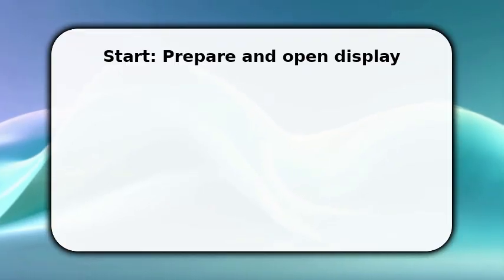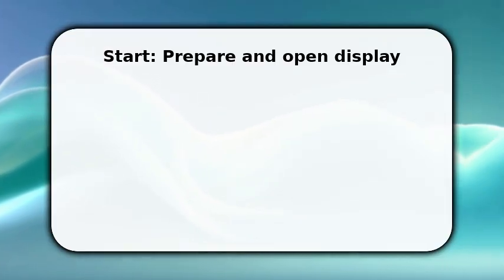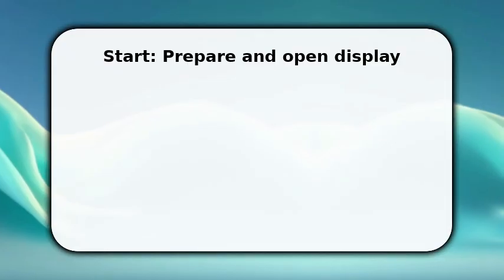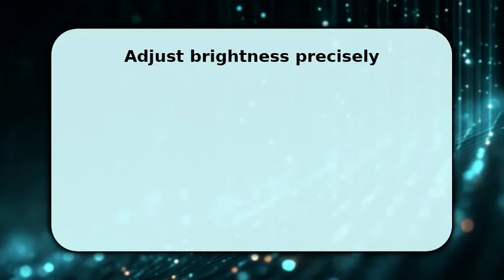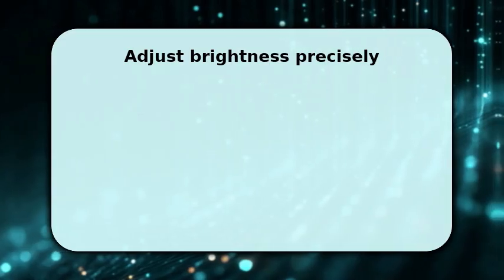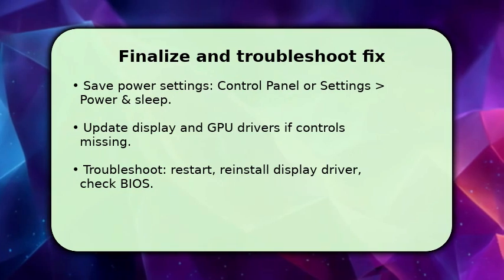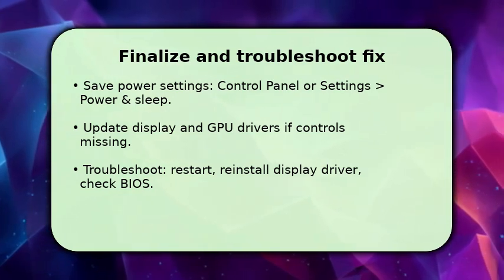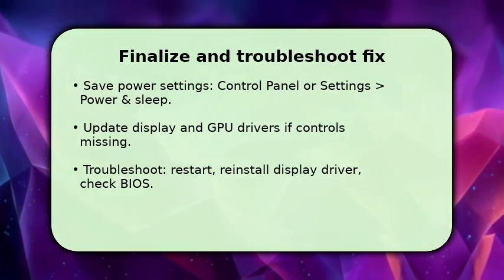How to Brightness on Pc (only Way)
Discover the definitive guide to adjusting screen brightness on your PC. This video covers essential steps, from accessing settings in Windows and macOS to using keyboard shortcuts for quick changes.